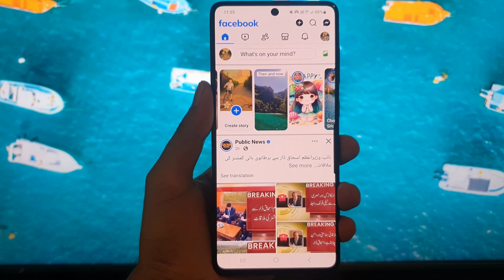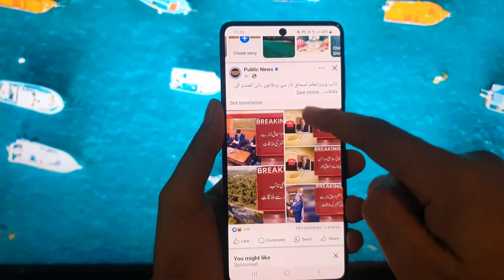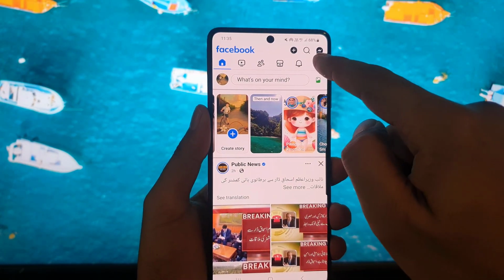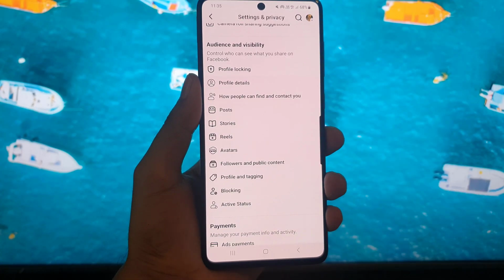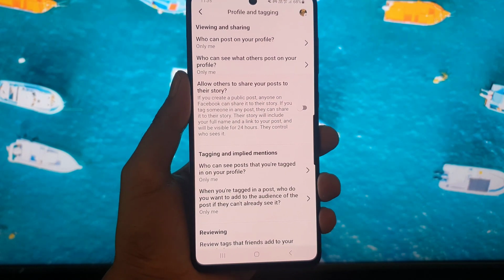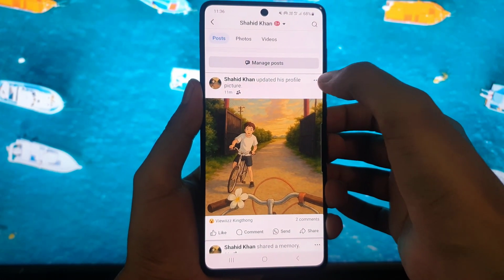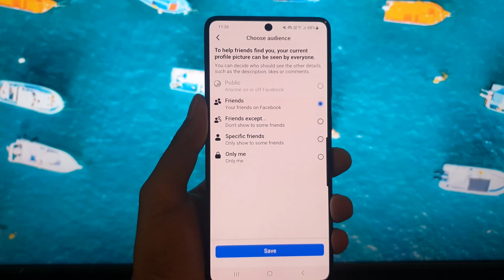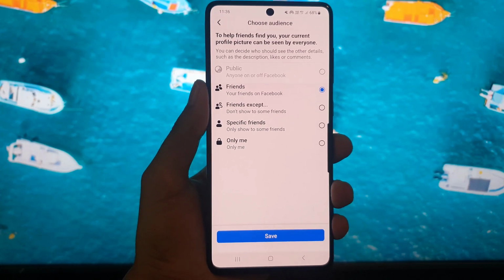How To Disable Share Button On Facebook ✅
In this Facebook tutorial you will  learn how to disable the share button on your Facebook posts. If you want more control over your content and prevent others from sharing your posts, this quick guide will show you how to adjust your privacy settings easily.

Video Cover ::
✅ how to turn off share option on facebook post
✅ how to prevent people from sharing your facebook posts
✅ how to control who can share your facebook content
✅ how to make facebook post unshareable